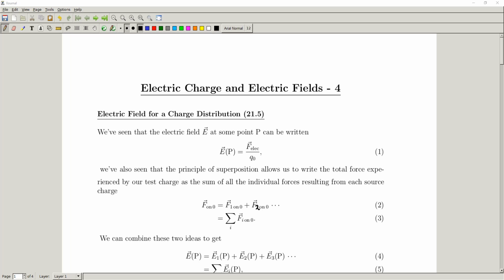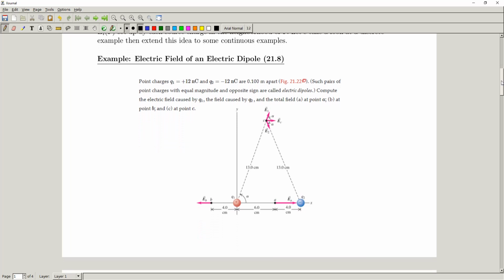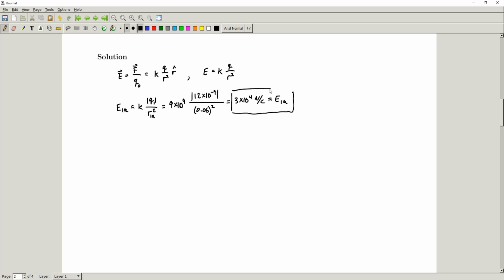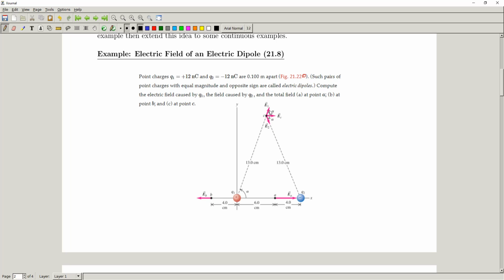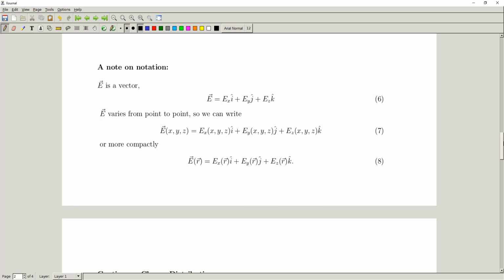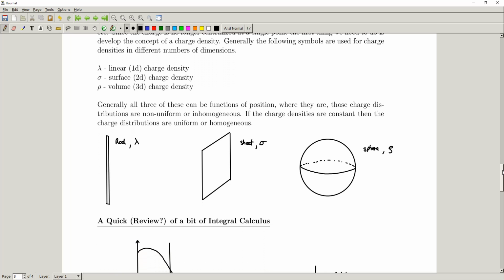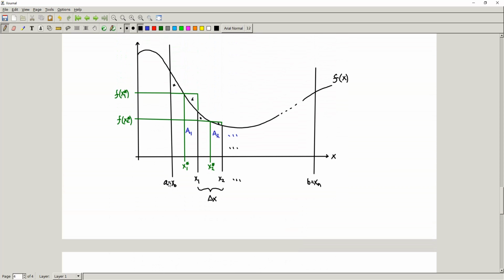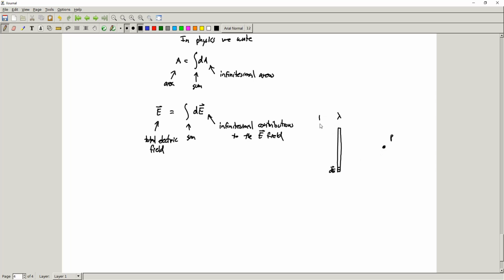UFV 112 Electric Charge and Electric Fields 4 (21.5)